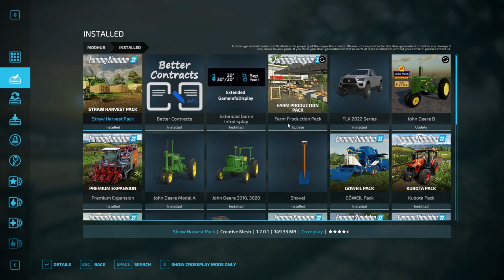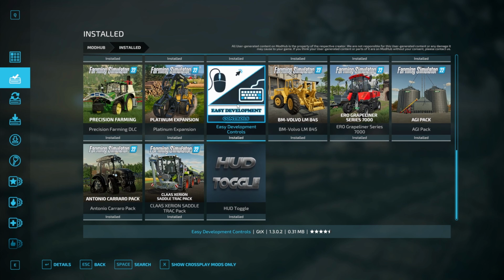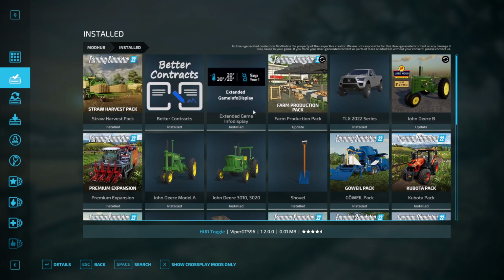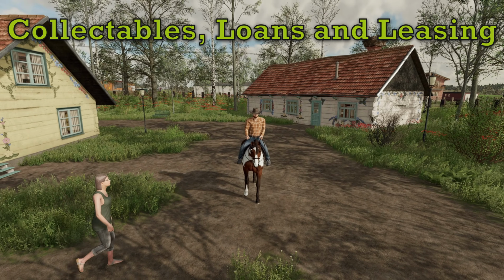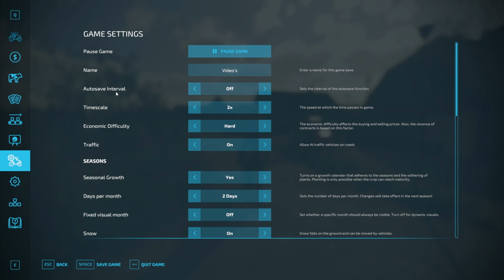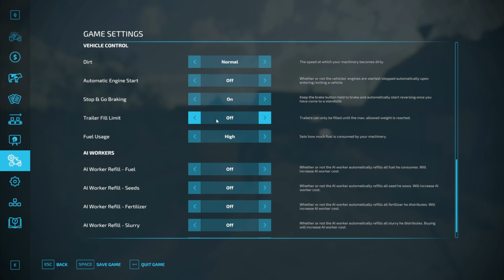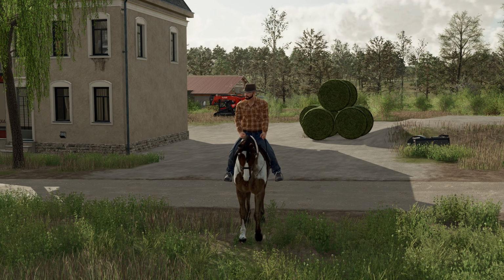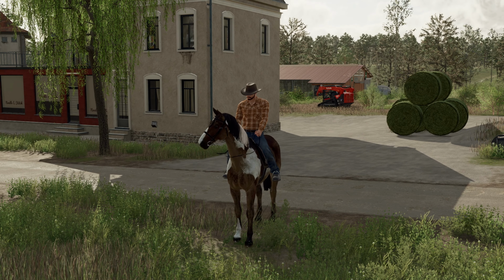My Setup for Farming Simulator 25? The VANILLA CHALLLENGE!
What is the Vanilla Challenge? It is my plan for the main series when Farming Simulator 25 comes out.  I break down the "rules" I am using, the game settings, and the strategy for how I am going to be playing the game. If this all sounds like a lot of fun, it is.  I hope this game style catches on and you can enjoy this framework on your farms!

Background Music and some sound effects.

and their contributing artists for the sound effects throughout the videos!

Timestamps:

00:00-Vanilla Challenge?
00:39-The Rules
03:54-The Setup
05:43-The Strategy
07:49-Outro